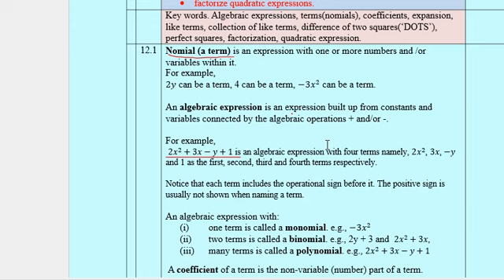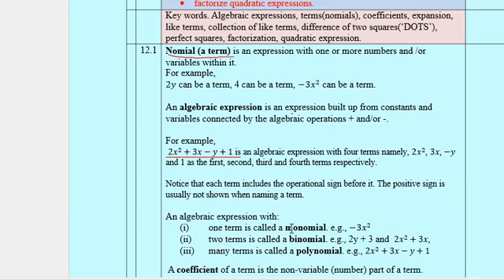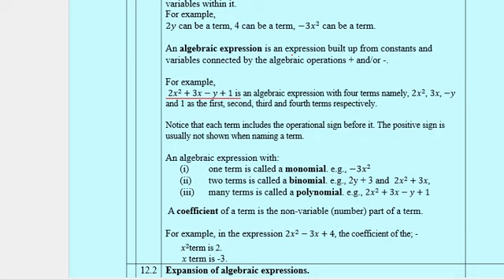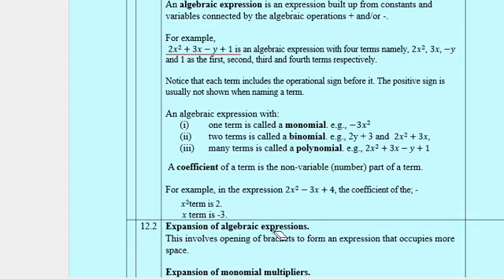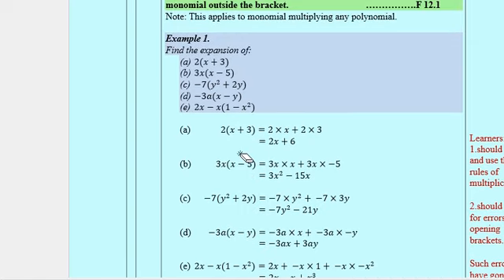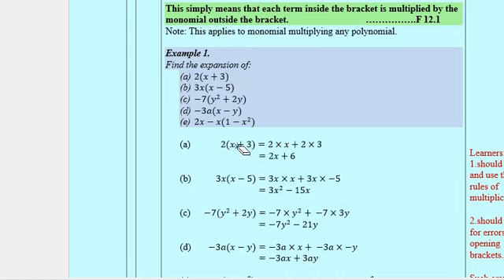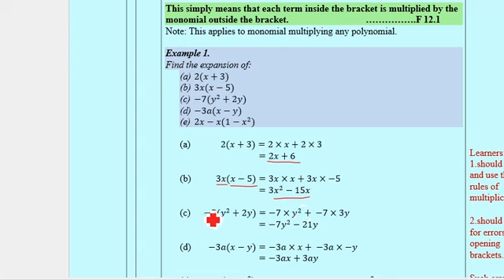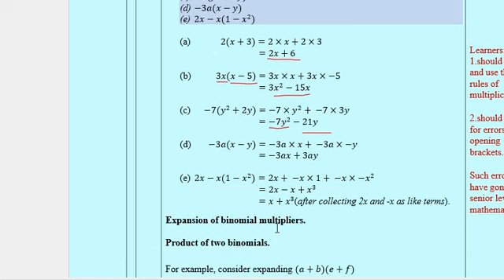EXPANSION AND FACTORISATION TUTORIAL 2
in this, the learners will be able to understand the key terms involved in algebraic expressions.
expanding algebraic expressions.
factorizing algebraic expressions.
describing and expressing quadratic exprssions